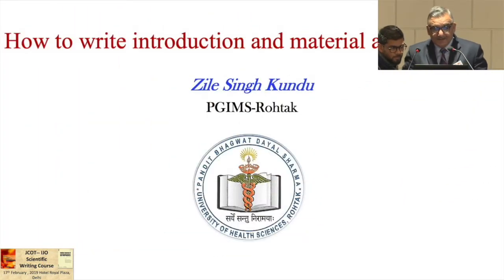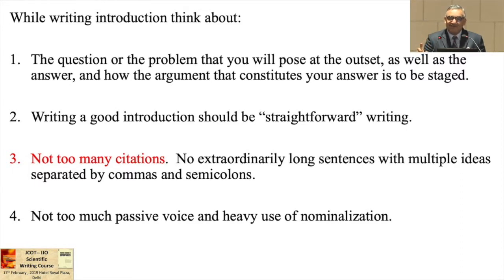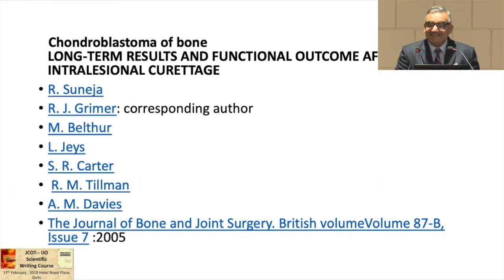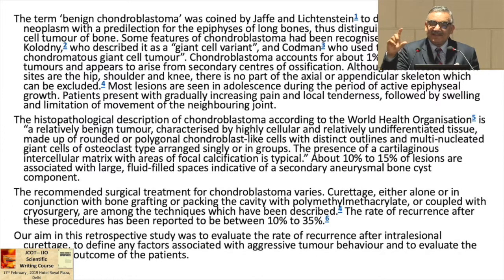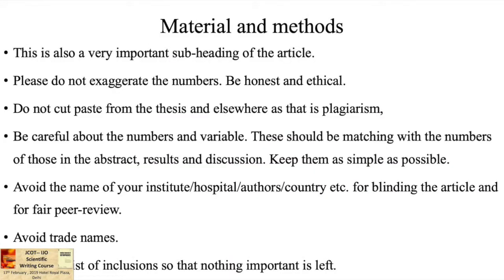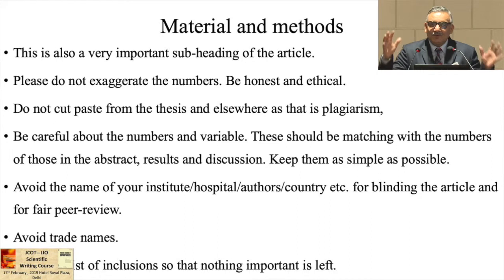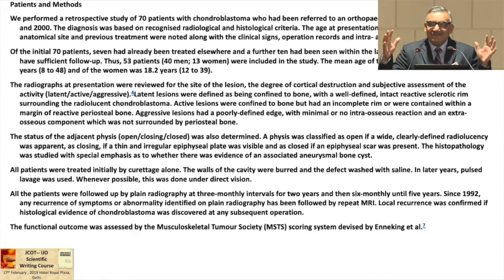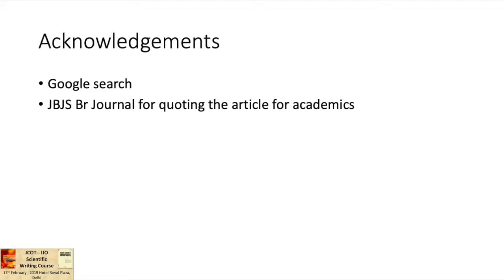Dr.Zile Singh Kundu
Writing Introduction & Material Methods